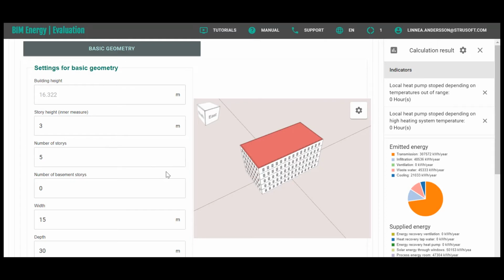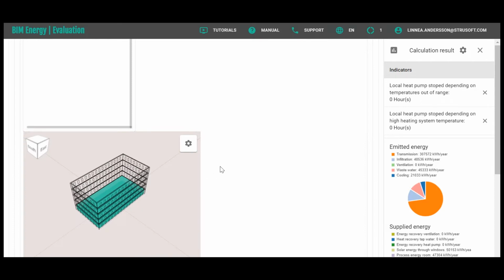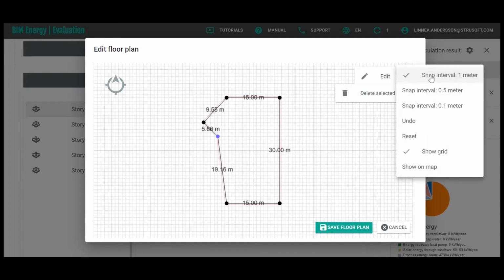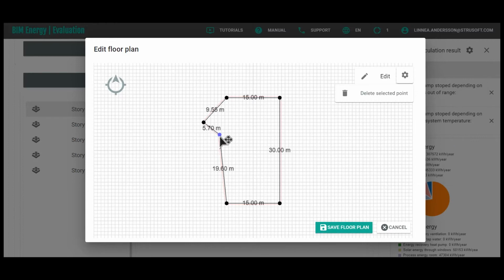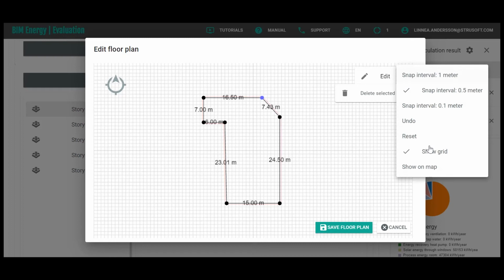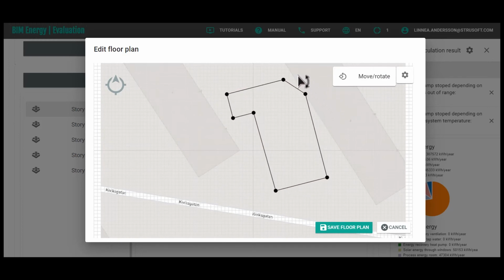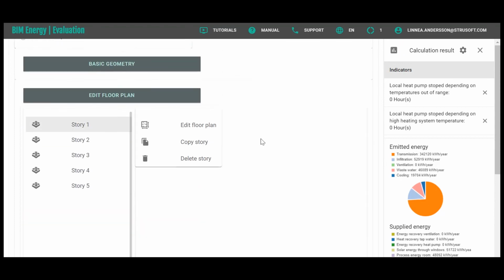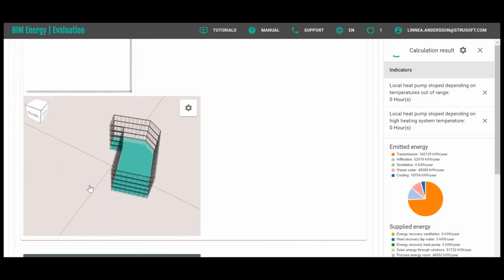BIM Energy Evaluation - Tips and tricks #2 - Edit floor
In this video we take look at how to edit floor in BIM Energy Evaluation.